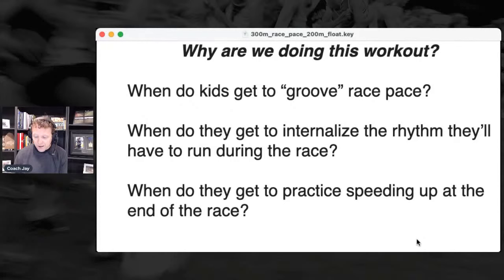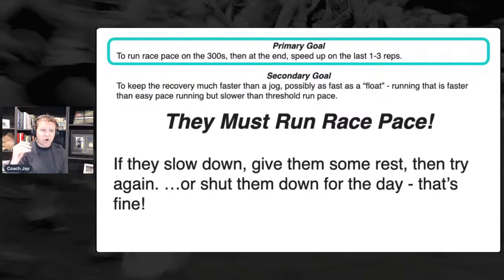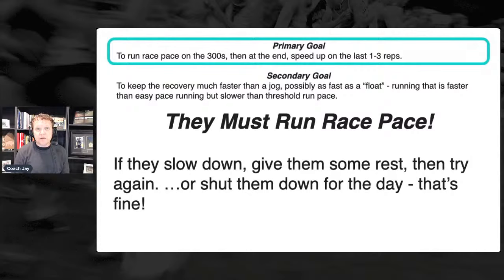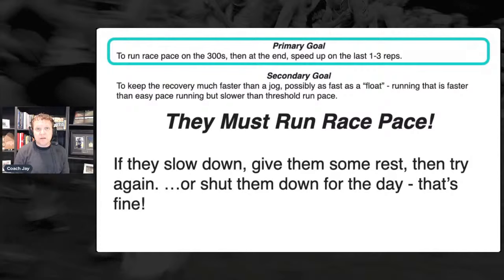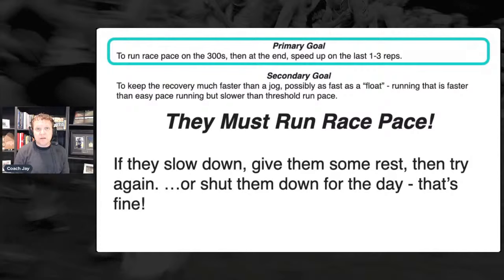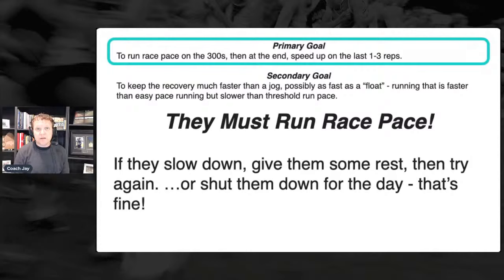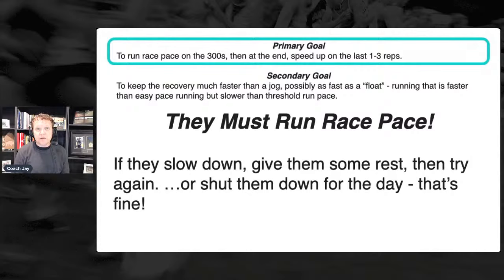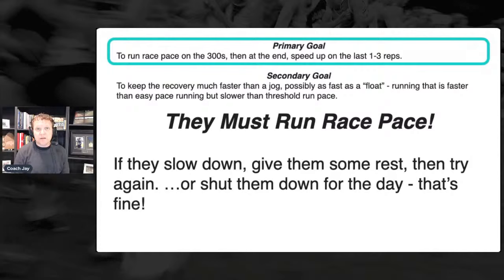Race Pace Workout for Cross Country: 300m at race pace with 200m float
// BOOKS //
Consistency Is Key: 15 Ways to Unlock Your Potential as a High School Runner
Simple Marathon Training: The Right Training for Busy Adults with Hectic Lives